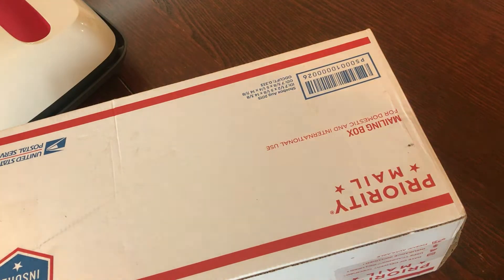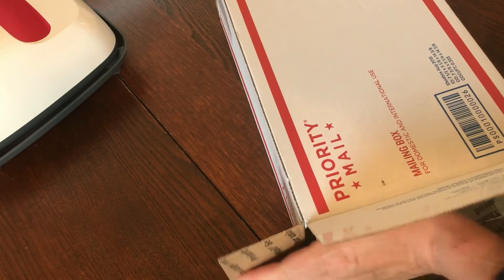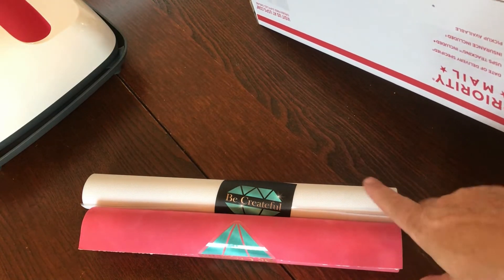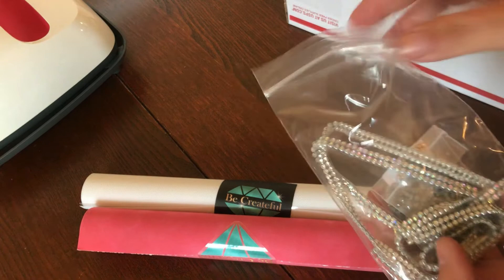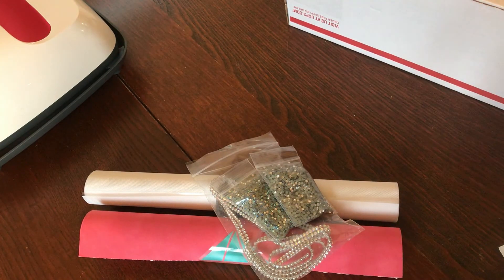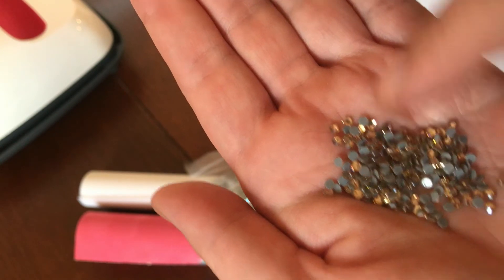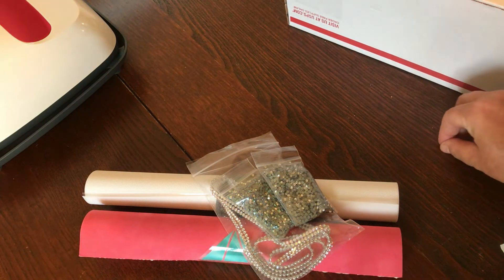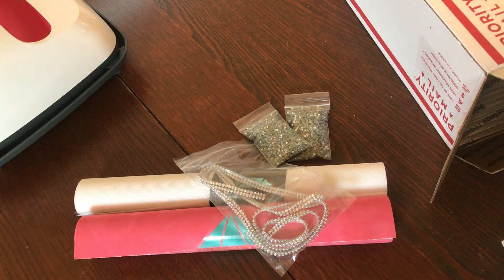Unboxing the Be Createful Rhinestone Bow Making Kit